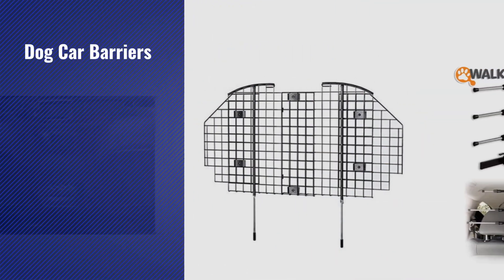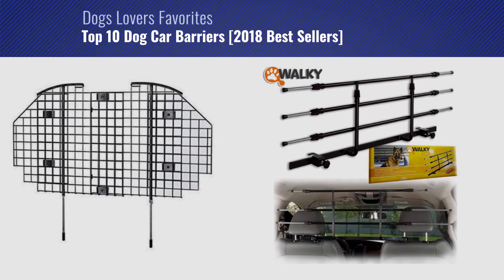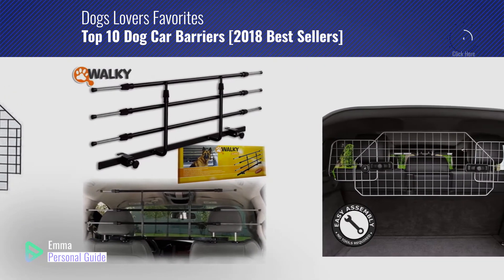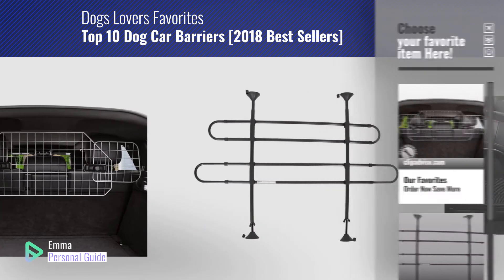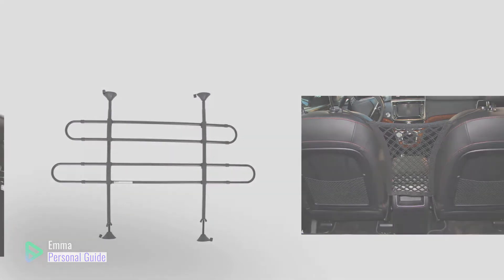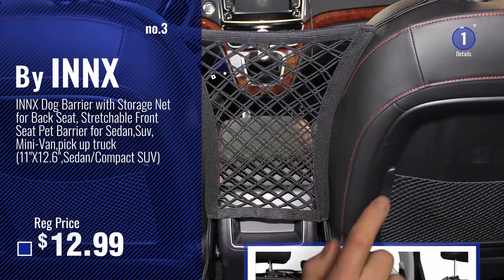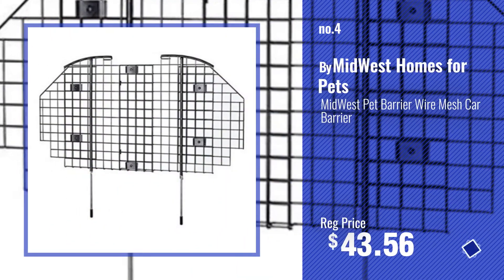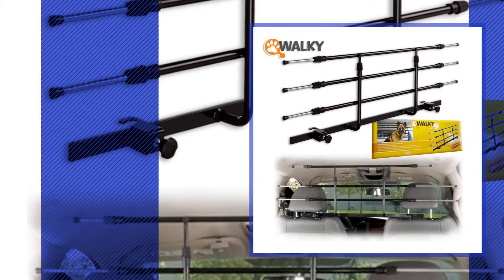Top 10 Dog Car Barriers [2018 Best Sellers]: Dog Barrier for SUV's, Cars & Vehicles, Heavy-Duty -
+ New! 2019 Black Friday / Cyber Monday Barriers Deals and Updates.

Black Friday / Cyber Monday Dog Barrier for SUV's, Cars & Vehicles, Heavy-Duty - Adjustable Pet Barrier, Universal Fit by Jumbl Pet

Black Friday / Cyber Monday Reese Explore 1390800 Adjustable Pet Barrier by Reese Explore

Black Friday / Cyber Monday INNX Dog Barrier with Storage Net for Back Seat, Stretchable Front Seat Pet Barrier for by INNX

Black Friday / Cyber Monday MidWest Pet Barrier Wire Mesh Car Barrier by MidWest Homes for Pets

Black Friday / Cyber Monday Walky Guard Adjustable Car Barrier for Pet Automotive Safety by Walky Dog

Black Friday / Cyber Monday AUTOWN Car Dog Barrier Car Seat Net Organizer,Universal Stretchy Auto Backseat Barrier Net by AUTOWN

Black Friday / Cyber Monday Solvit Products 62409 Deluxe Tubular Vehicle Pet Barrier Black, 32-49X33-57 In by Solvit